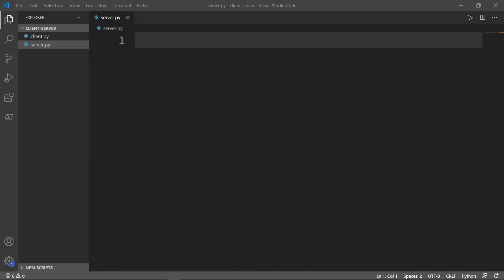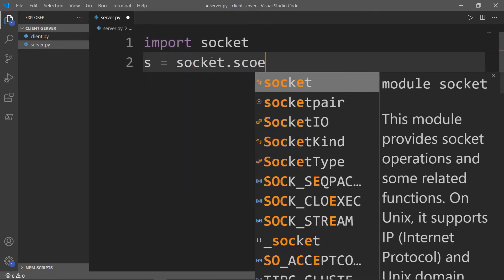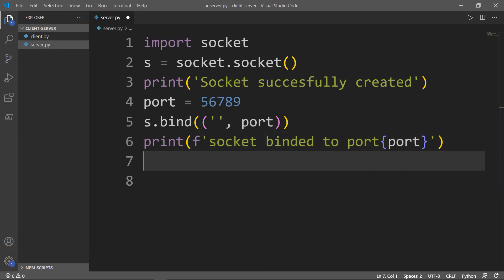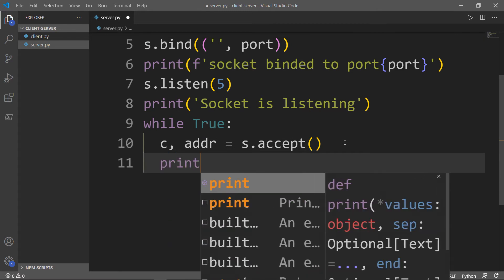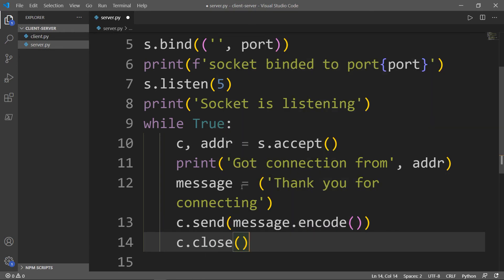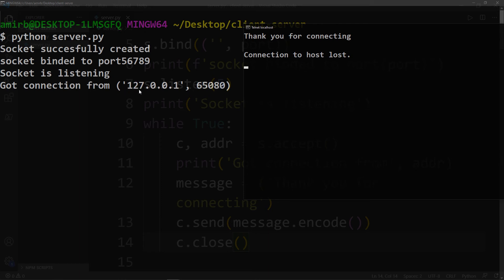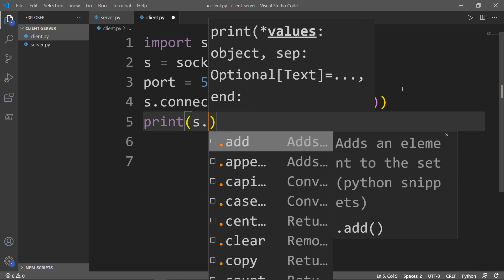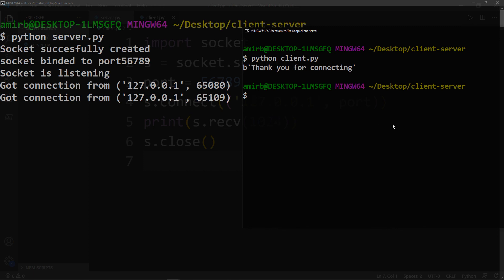Python Network Programming #2: Server-Client Connection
In this quick 9 minutes tutorial you will learn how to create a connection between a server that you create and one or multiple clients.
We need to know first a few things about the server.

First, the server has a bind() method which binds to a specific ip and port so it can listen to incoming requests.

Second, the server has a Listen() method which puts the server into a  listen mode which allows the server to listen to
incoming connections.

Last we have accept and close() methods.
accept() : intiates a connection with the client.
close()  :  closes the connection with the client.